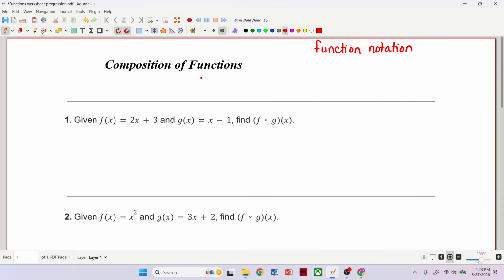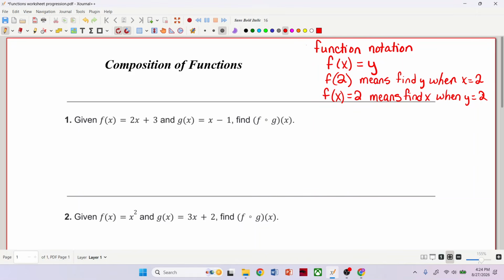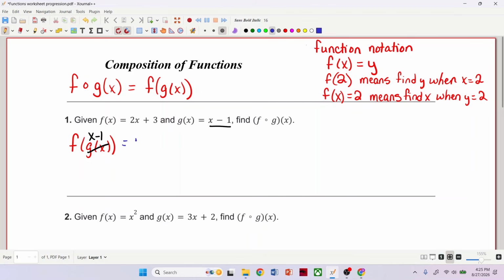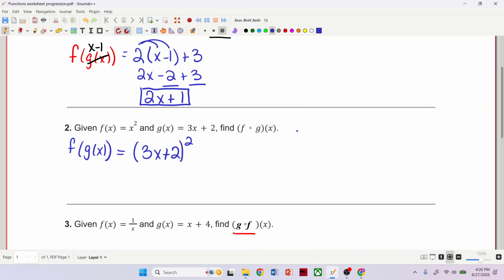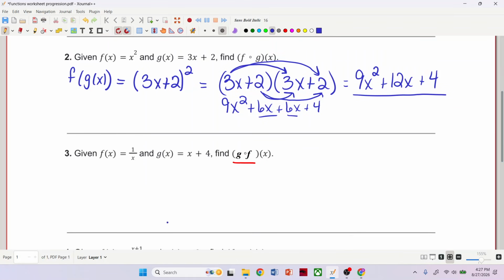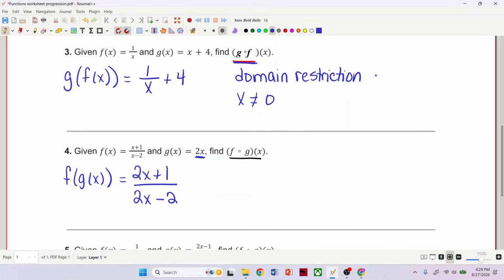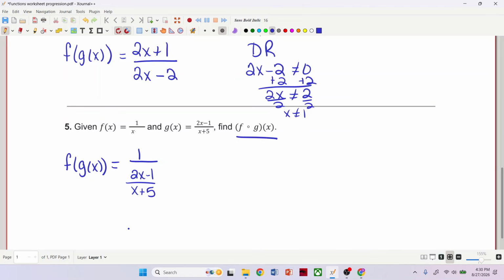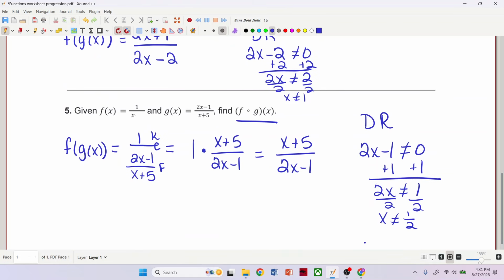Composition of Functions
Basic instruction for Composition of Functions.
I complete 5 examples and include an explanation of Function Notation.